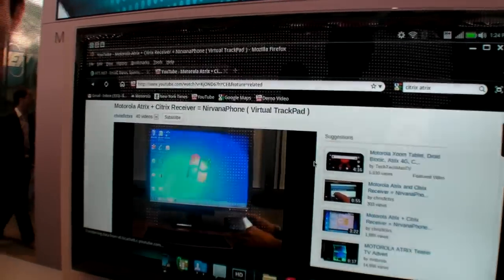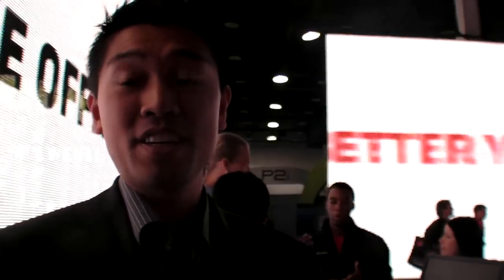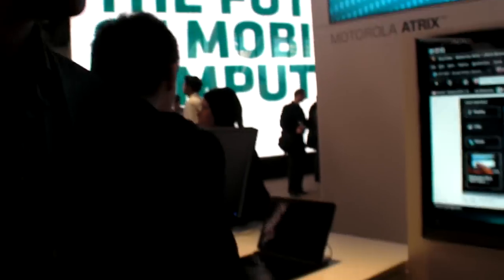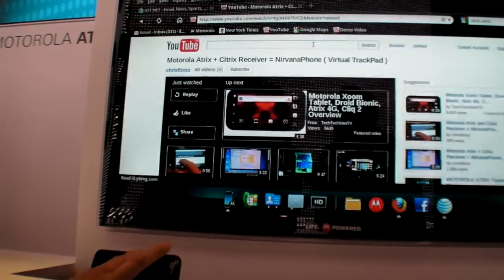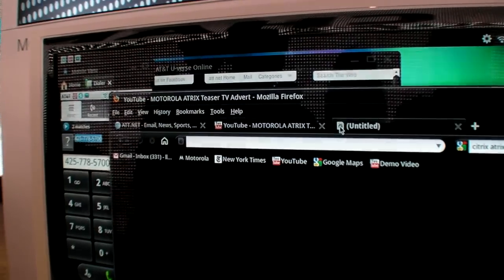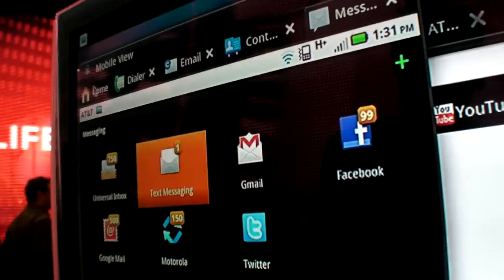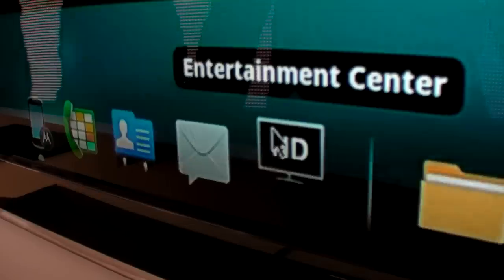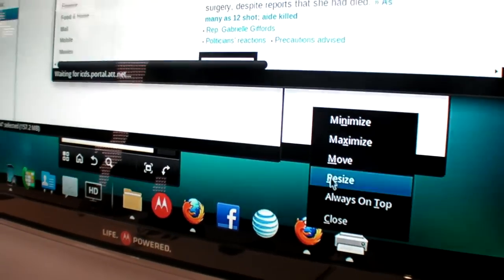Motorola Atrix 4G part2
Yet another video of this pure awesome ARM Cortex-A9 Powered device, here's more demonstration and interview with product manager on this project about the features of the UI and about the performance of this device. This is definitely a candidate for Best of Show on my list.